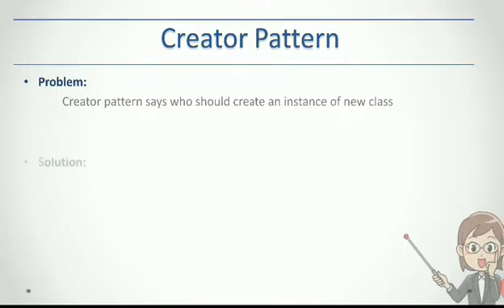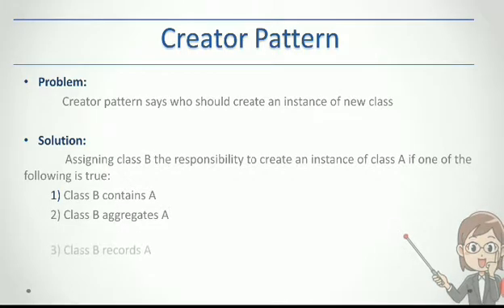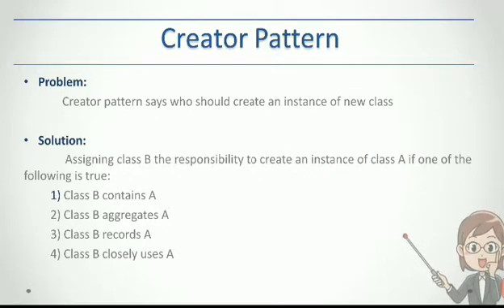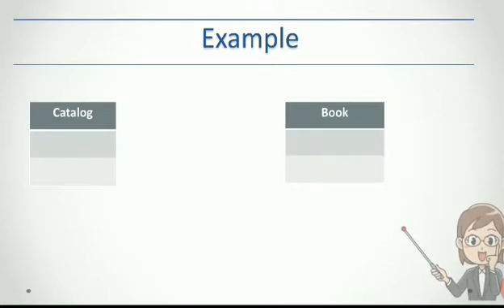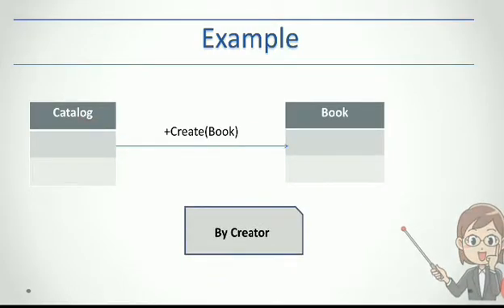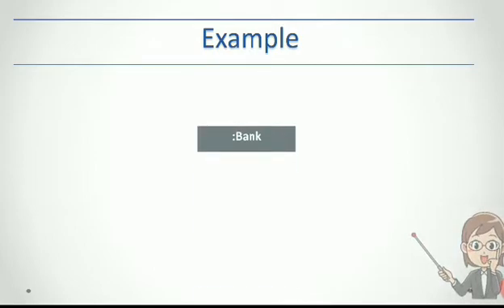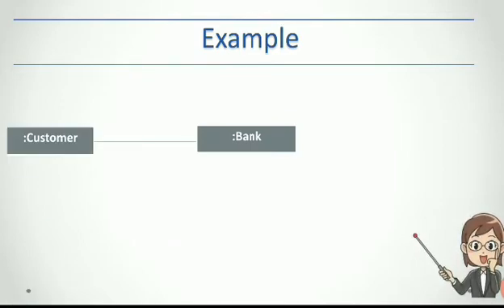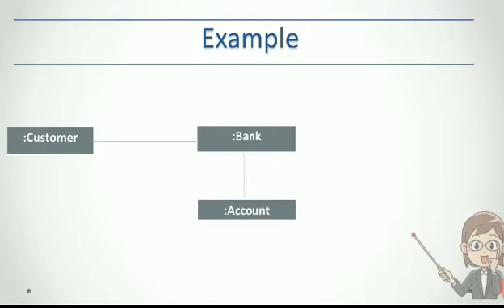Design Patterns:Creator and Information Expert